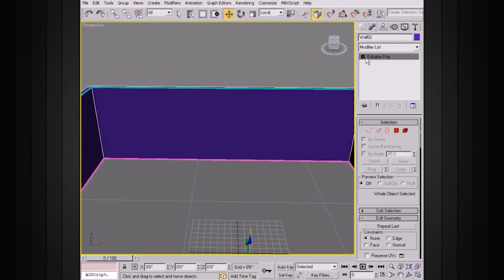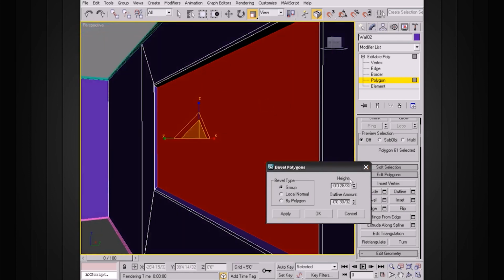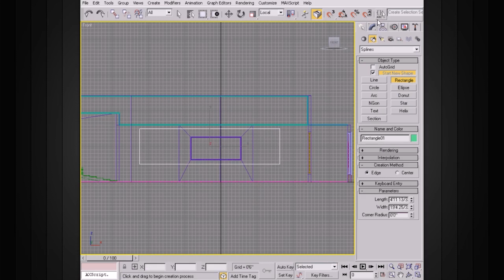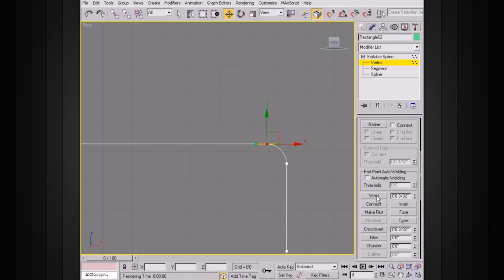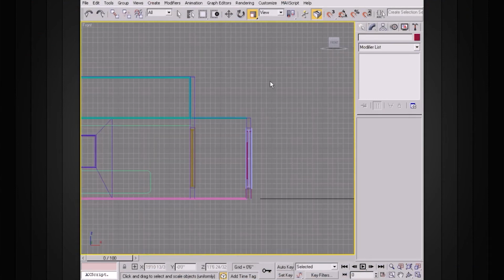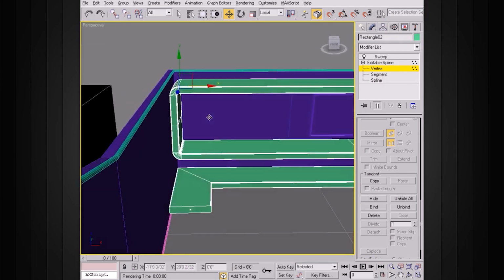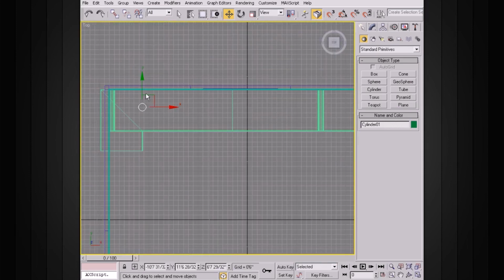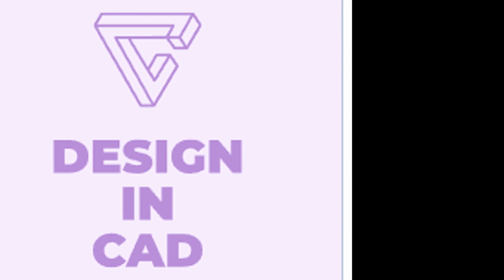Part#8 How to Make Media Wall Shelf in 3dmax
In this video Modeling a Stylish LED TV Unit for interiors in 3dsmax